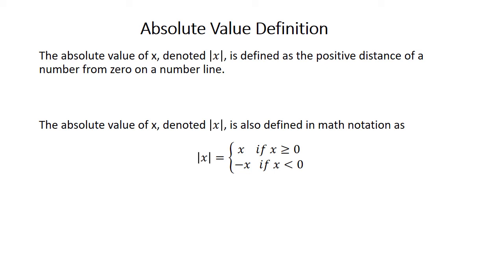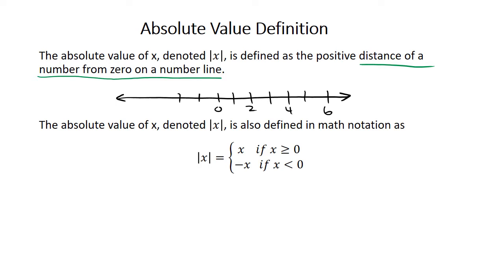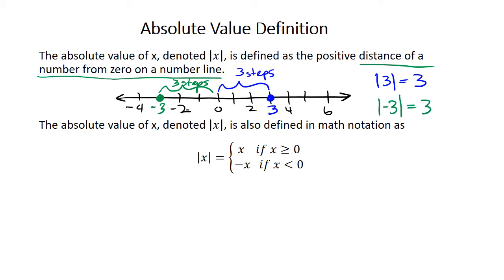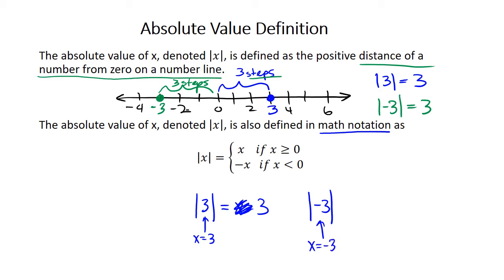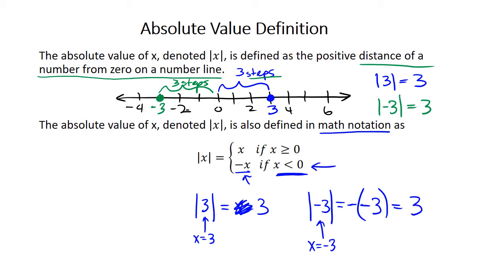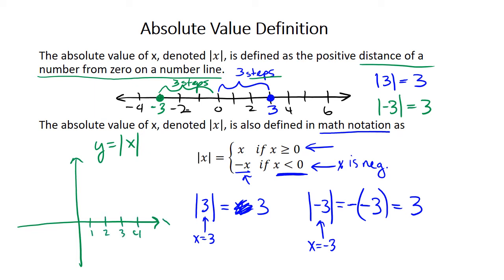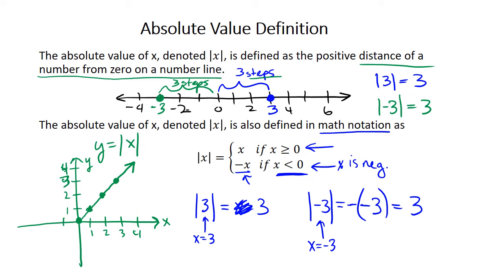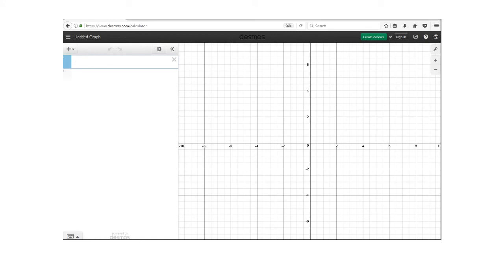Module 8 Absolute Value Introduction p1